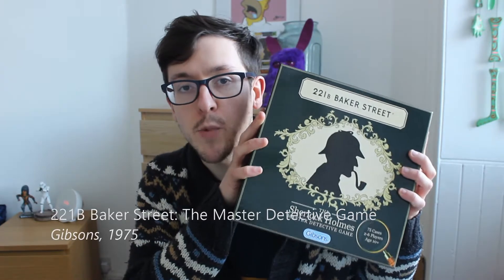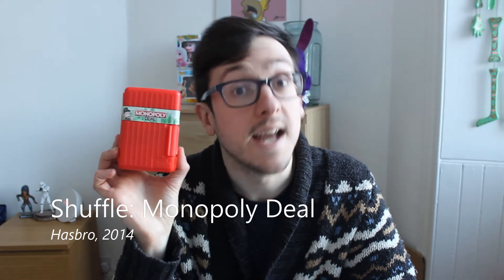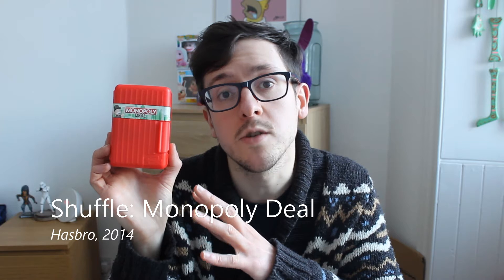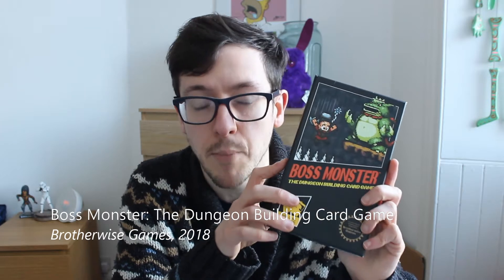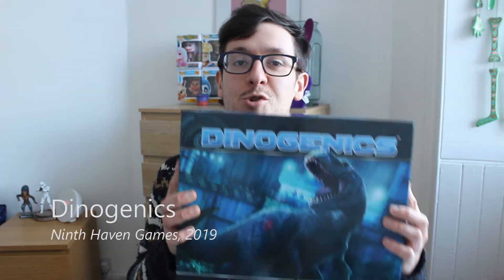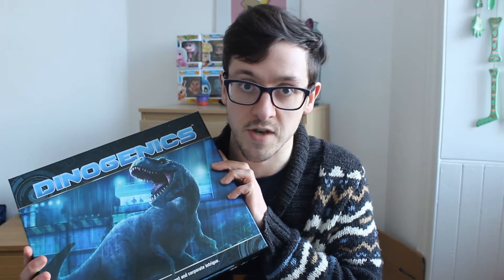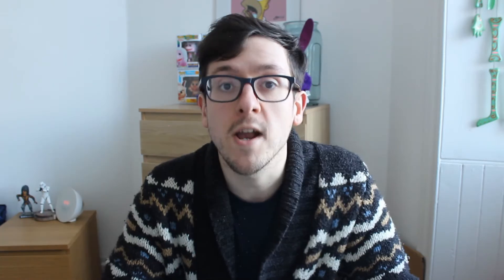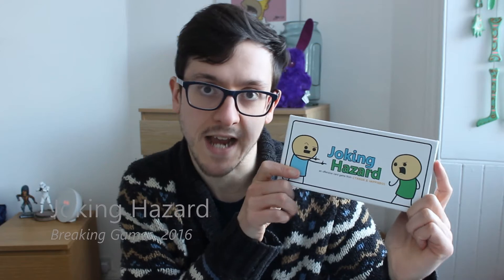Day 396 evening - PFT online series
As we're not yet able to invite people indoors, you might be looking for in-house entertainment. Gordon shares his top 5 board games for two people with you this evening. Enjoy! PFTLightHopeJoy day 396